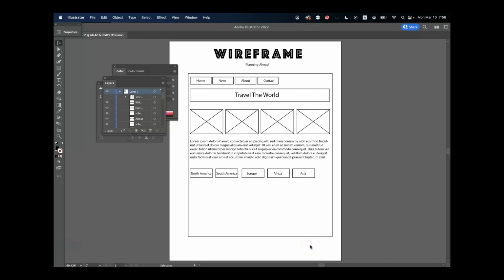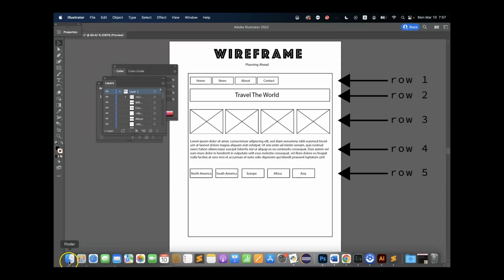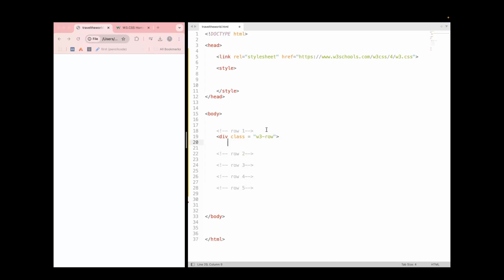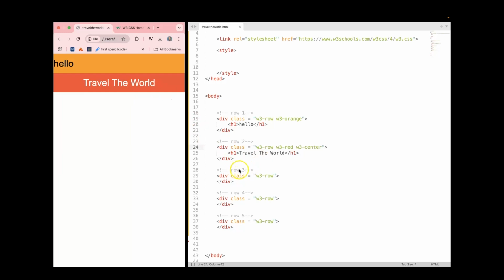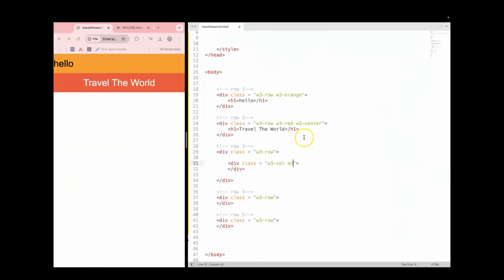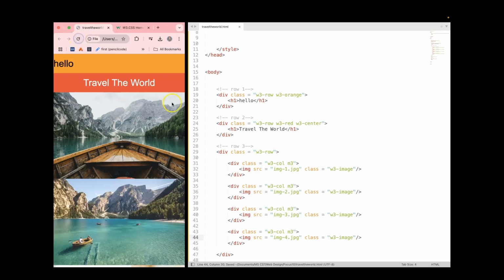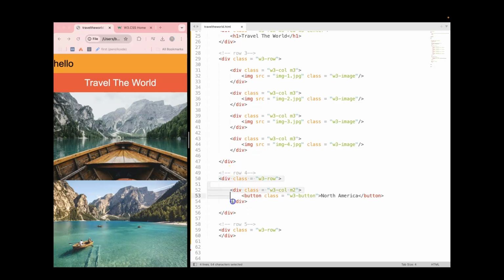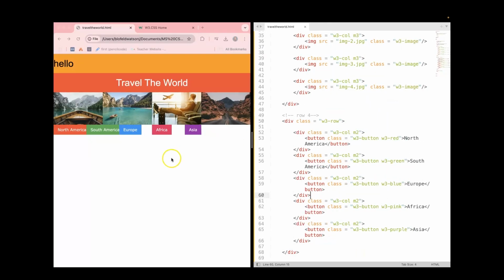Responsive Intro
Introduction to W3-CSS for responsive web design